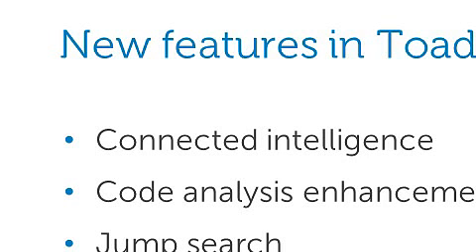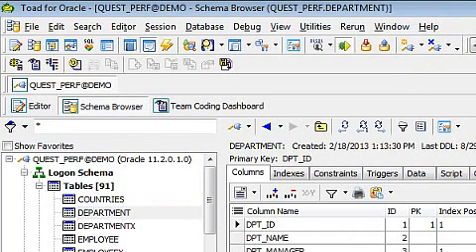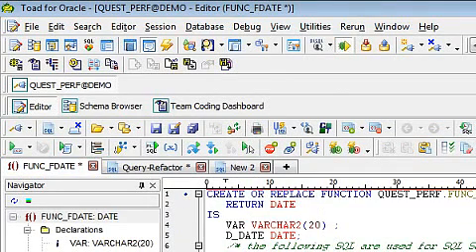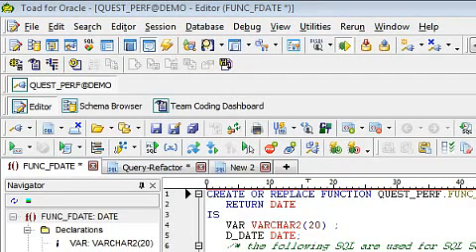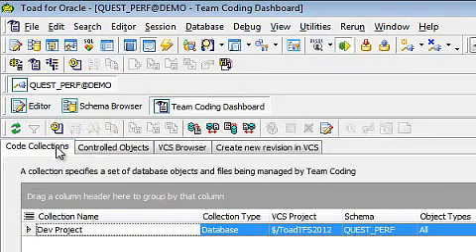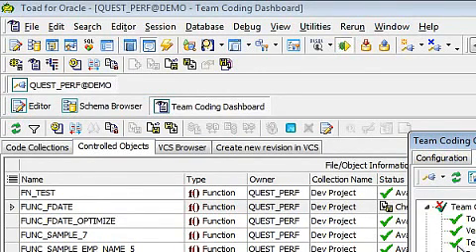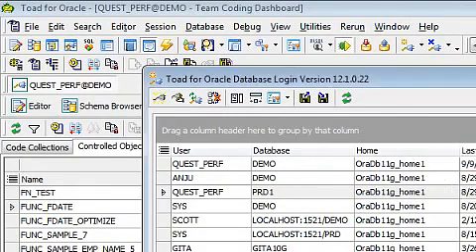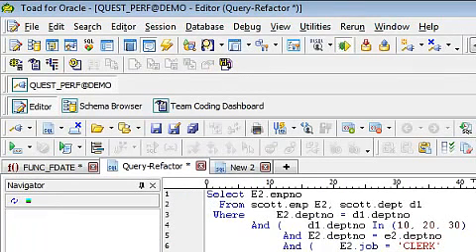Toad for Oracle New features for Developers in 12 0 and 12 1 kor